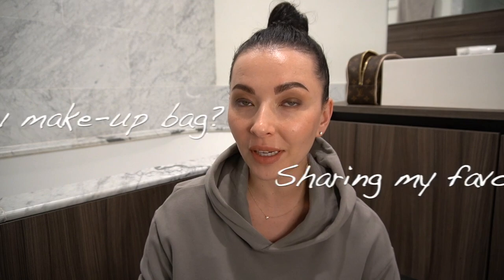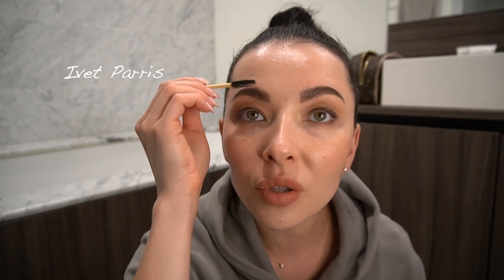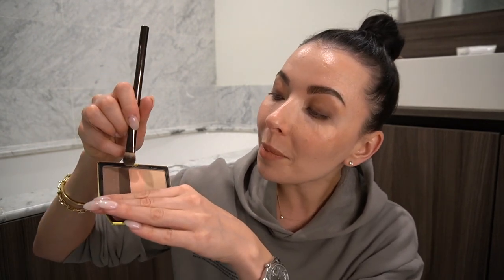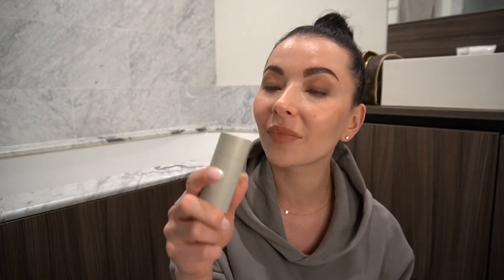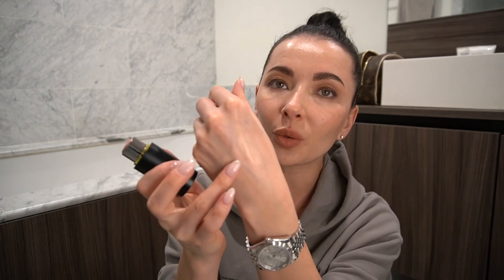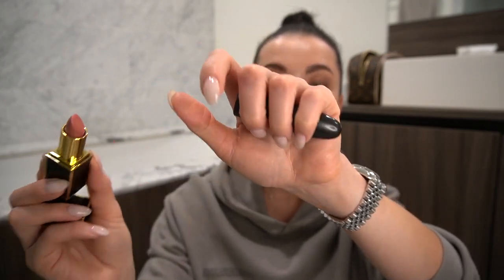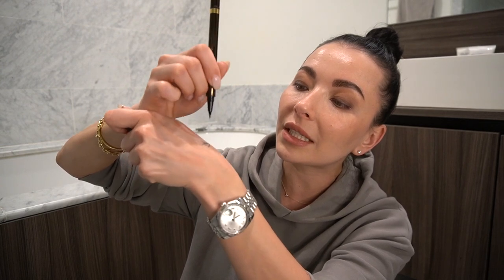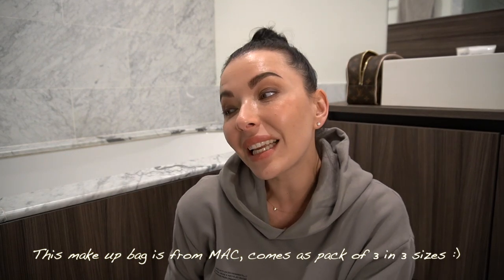Favorite makeup!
Hello guys,
I was not sure I was able to make a video because I have been slightly sick, I got the sinus infection :( the AC lifestyle of Florida gets me once a year, usually in summer when its so hot outside and freezing cold inside.
You can see how puffy my face looks but I wanted to stay on my schedule and post video.
I created new updated make up favorites video because I have been receiving so many questions about the make up I use in my videos, it truly is just what I have here but in different ways, I have few more pallets but I can't use them because I get blisters on my eyelids, the struggle of sensitive skin. I just purchased new VB palette with the golden tones and I can't wait to take it with me for our staycation in few weeks.

I am looking for new lipstick, natural pink, any advice? I have the Pillow Talk which is maybe to light lately, as my complexion is too pale, because I haven't been on sun. Indian Pink from Tom Ford is lovely but the color is different then it use to be, perhaps something between would work, I take any advice :)

Thank you so much for all your lovely support!

xoxo
Ivet

Brow Wax
Eyebrow powder
Brow Pen
The best eye primer ever
Tom Ford eyeliner liquid
Westman Atelier Stick in N
Westman Atelier blush
Lit Up stick by WA
Bronzer by WA
Flat foundation brush
Hourglass powder brush
Hourglass blending brush
Tom Ford cheek brush